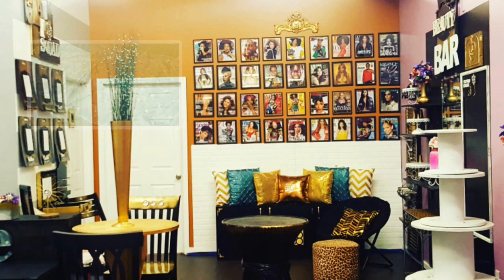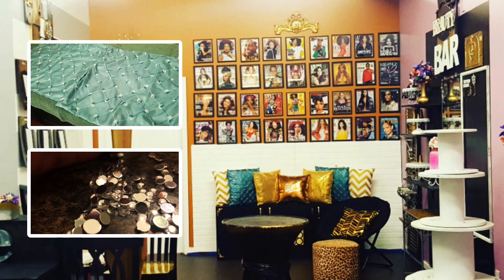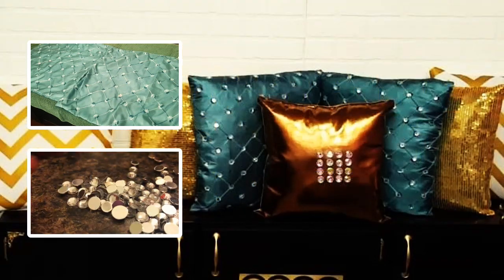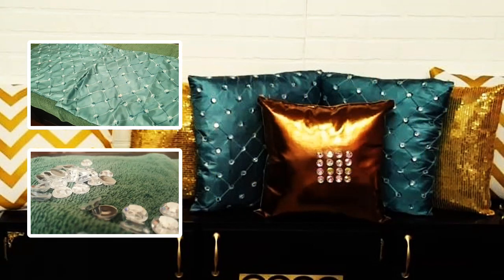Let's Craft: Beaded Pillow Covers